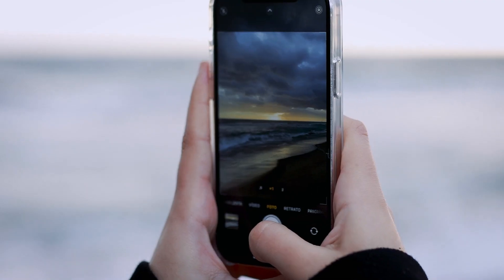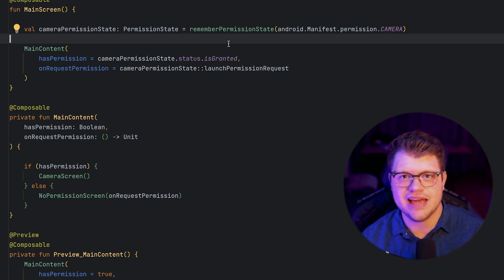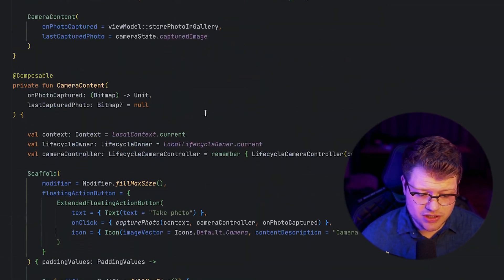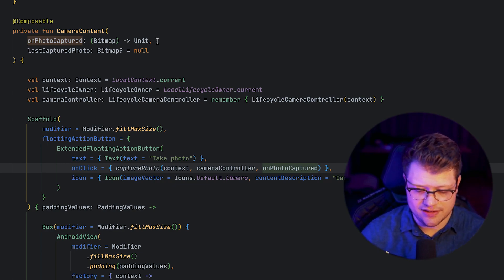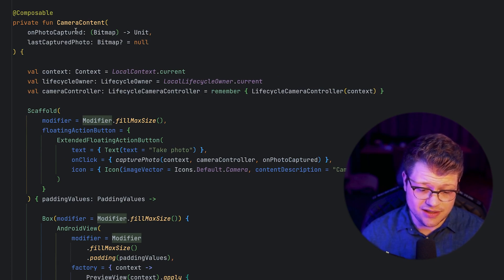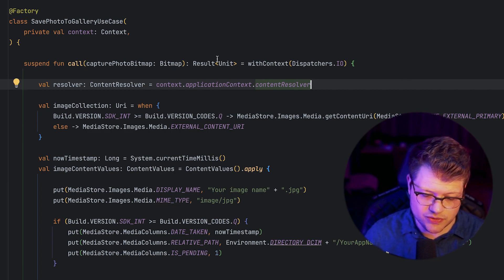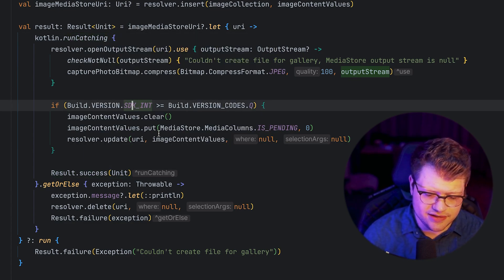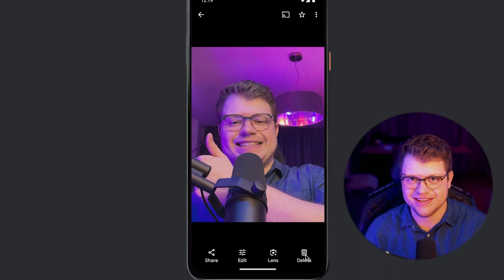How to Use CameraX With Android Jetpack Compose To Implement In-App Photo Capturing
Learn how to implement a photo-capturing functionality with CameraX in your Android Jetpack Compose Android app. In this tutorial, we build up on one of my previous videos, where I showed you how to create an in-app camera preview with Jetpack Compose. In this video, I'll guide you through the steps to extend the code base of that video to finally create a simple photo app with Jetpack Compose.

🚀 What You'll Learn:
- How to extend the Jetpack Compose CameraX example
- Integrating CameraX with Jetpack Compose
- Extending camera functionality to capture and correcting images

👨‍💻 Personal Experience:
As an Android developer, I know how challenging it can be to find good resources for integrating camera functionalities. This tutorial is based on my personal experience and aims to make the process easy for you to implement a fully functional in-app camera capturing feature.

00:00 - Intro
0:44 - Revisit of the Camera Preview code base
1:40 - How To Capture a photo with CameraX
02:57 - Correcting the output image
04:40 - MediaStore storage
08:05  - Tryout
09:33 - Capturing Photos
08:34 - Conclusion